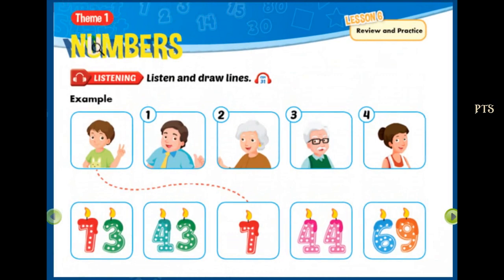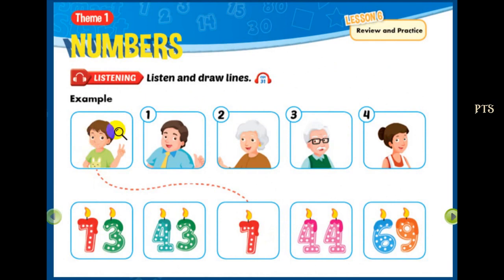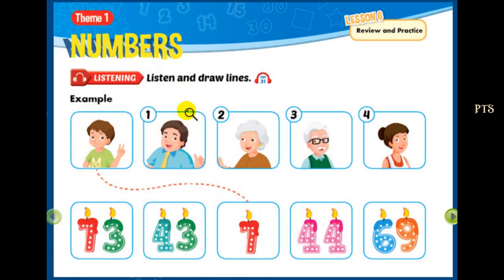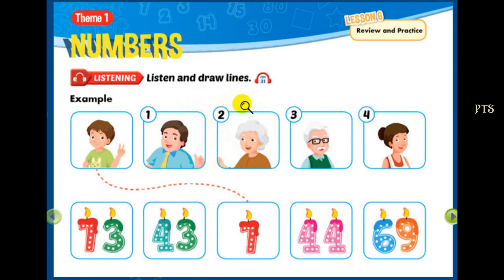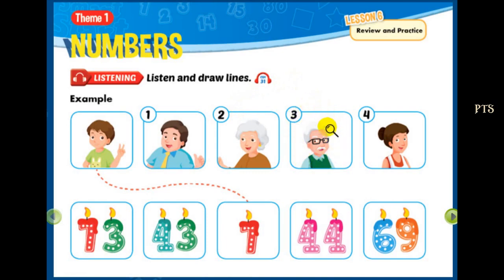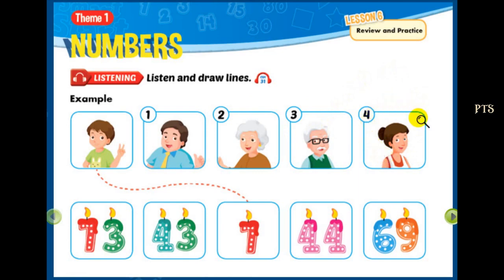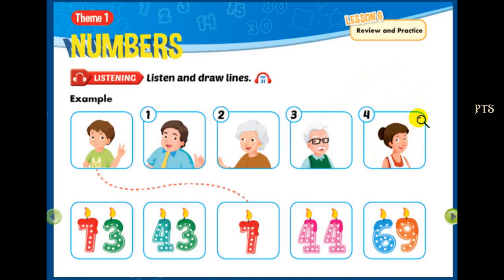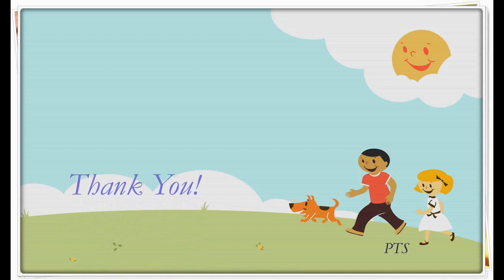Bài nghe Lớp 4 (Smart start) Trang 16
Video phục vụ học tập.